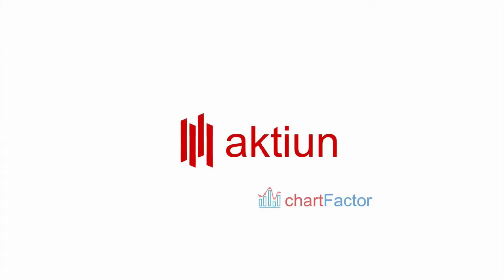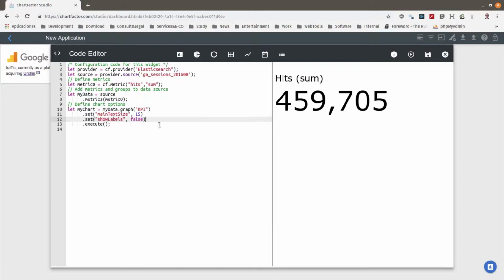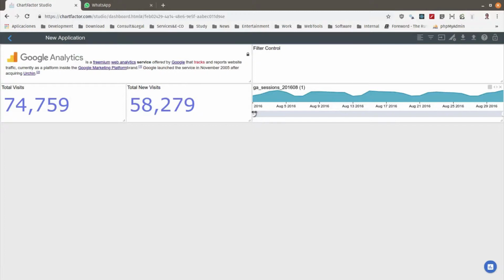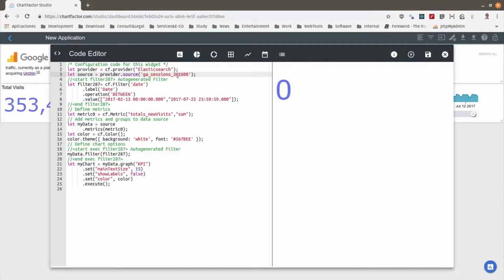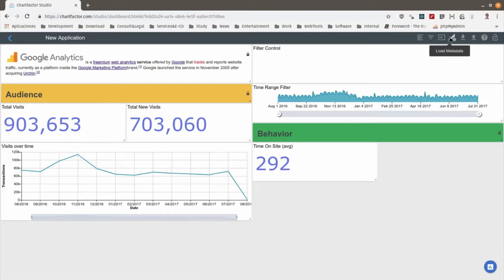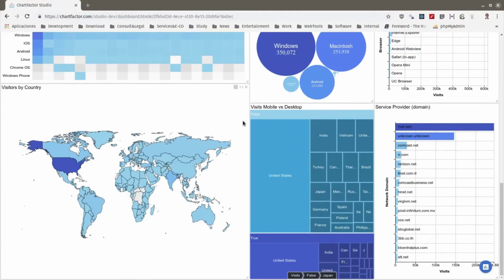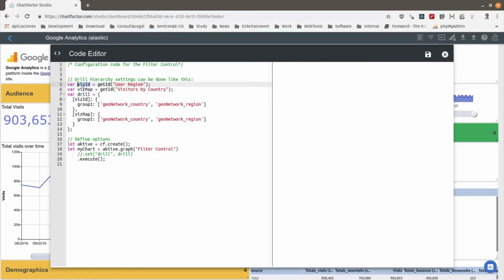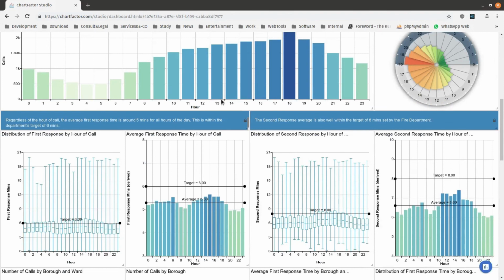Google Analytics App Using ChartFactor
From engineers to engineers: In this video, we deep-dive into several ChartFactor features such as derived fields and drill-ins to create a data application using the Google Analytics public dataset on top of Elasticsearch.